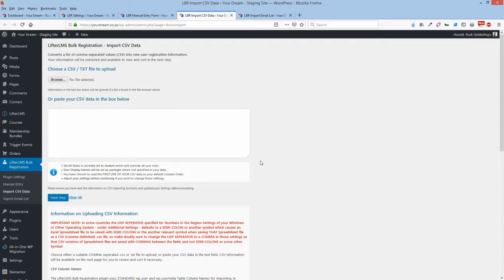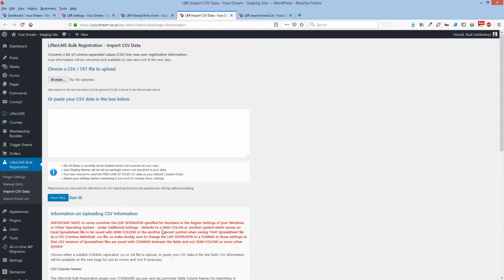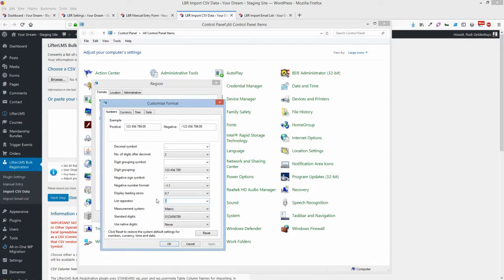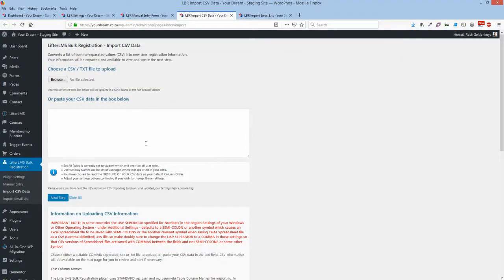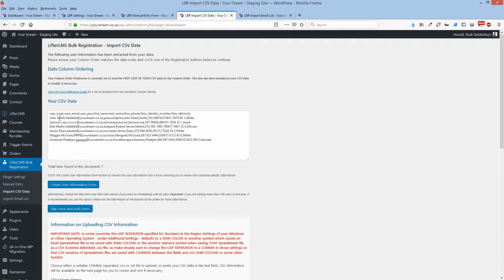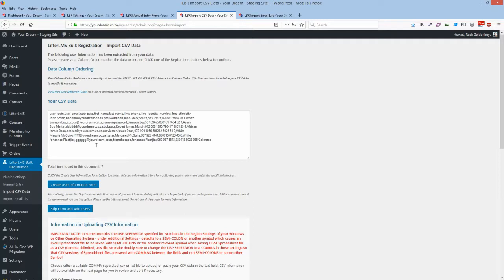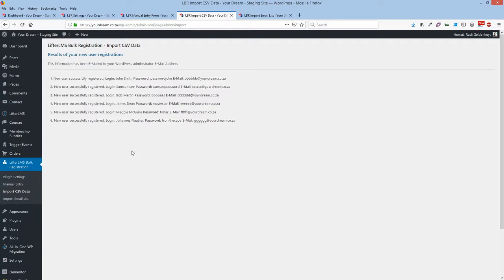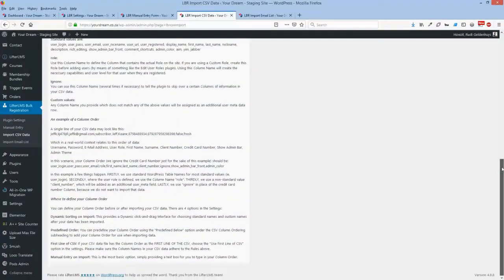LifterLMS Bulk Registration addon: Video 3 - Import CSV Data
This is a training video when using the Import CSV Data method when using the LifterLMS Bulk Registration addon to add many Users simultaneously in a Learning Management System